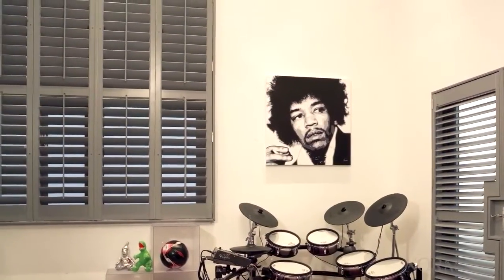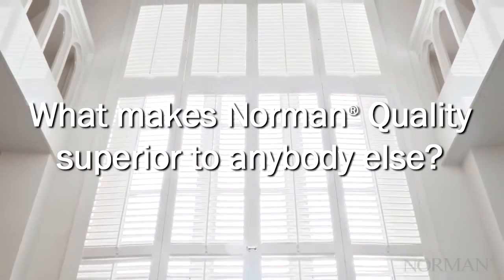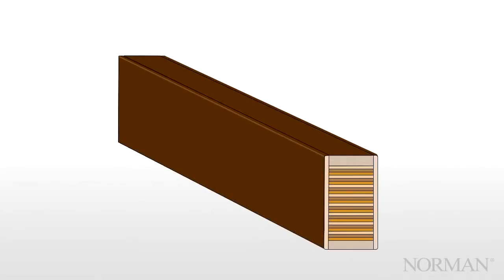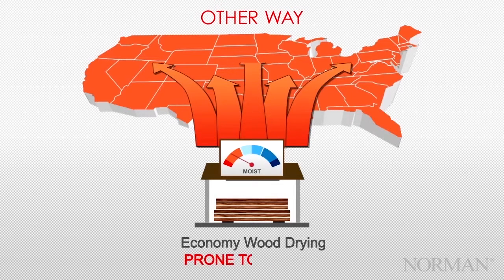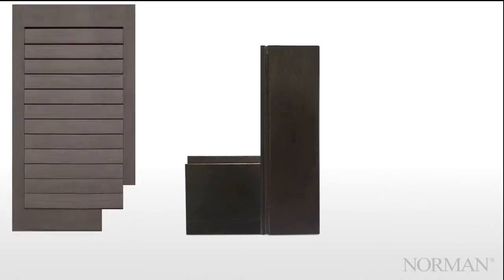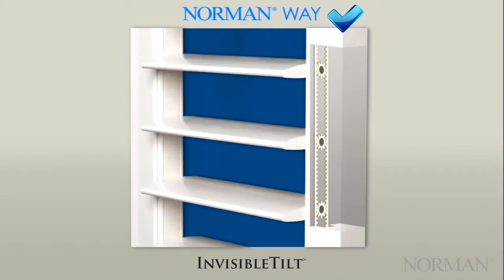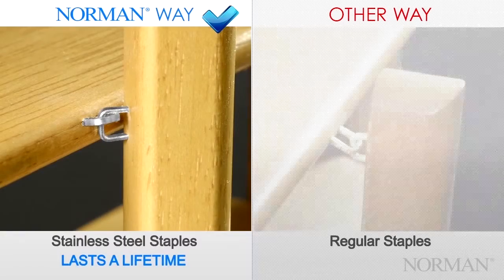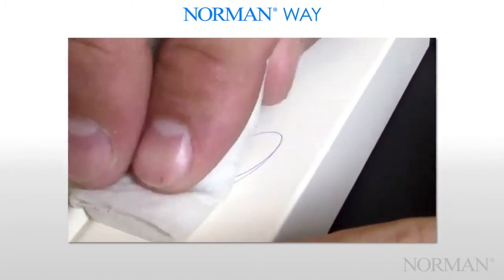Norman Shutter's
Proprietary Manufacturing Processes:
Sussex® materials are hand sanded and painted/stained multiple times, resulting in a super-premium, translucent finish.
Prescription Wood Conditioning™: Moisture levels throughout the world are different. Our curing and drying processes match the wood's moisture content to the region in which they will be installed, ensuring the wood's long term structural integrity.